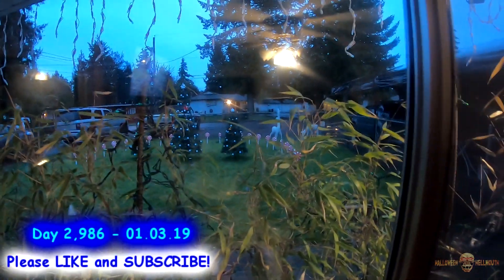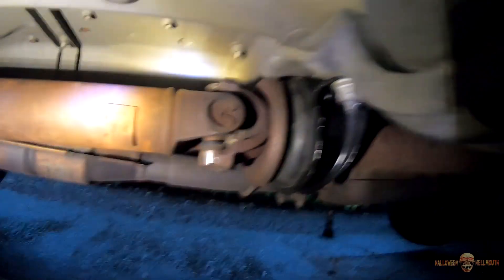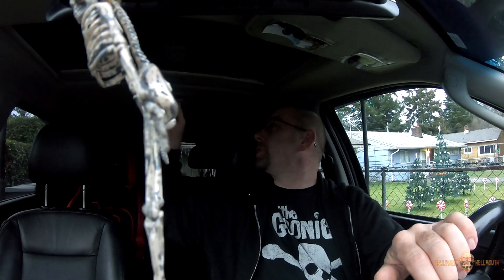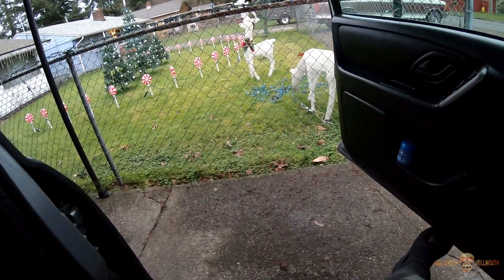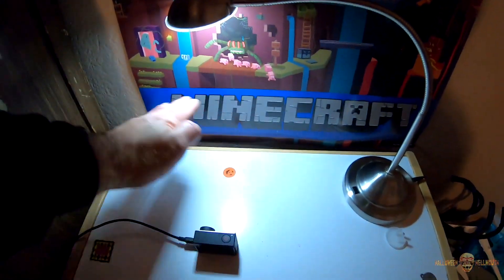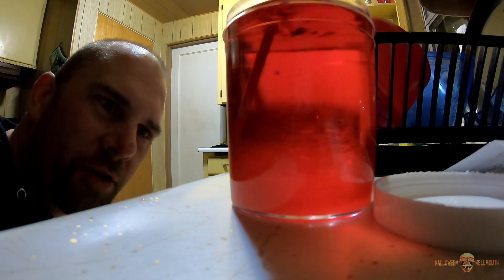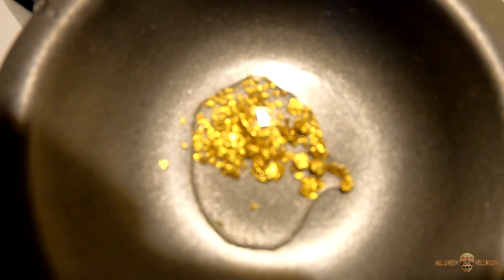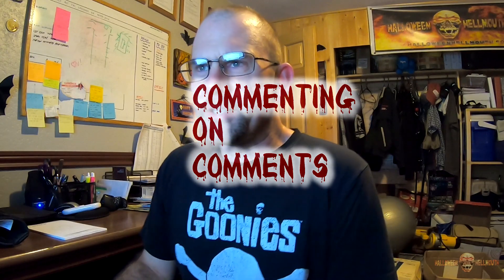Finishing Projects!! [Day 2986 - 01.03.19]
Hellmouth Vlogs: Season 9

MAILING ADDRESS:
Halloween Hellmouth

 ! ! ! KICK-ASS  HELLMOUTH MERCH ! ! !

SHOT GLASSES (2013 BLACK/ORANGE 2014 GREEN)
LIMITED EDITION!!!

Send order total through to

Hellmouth Intro by: Hi-Rez Designs

hellmouthhaunt

halloweenhellmouth